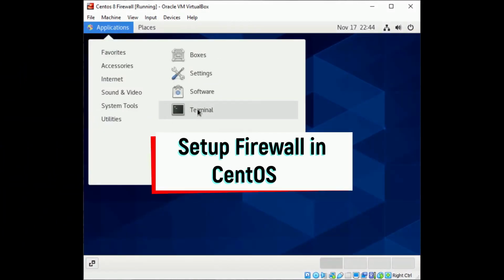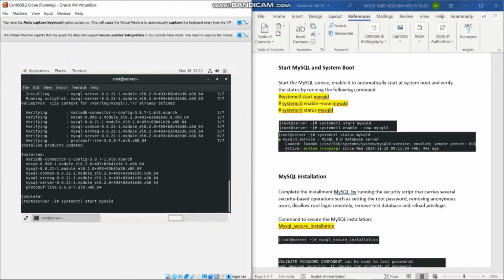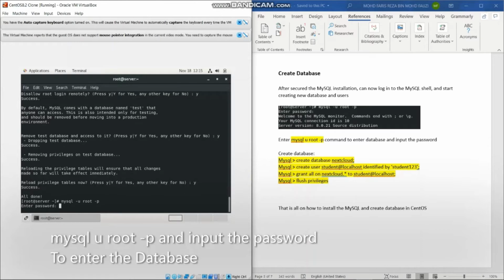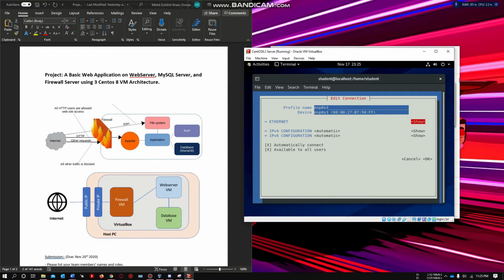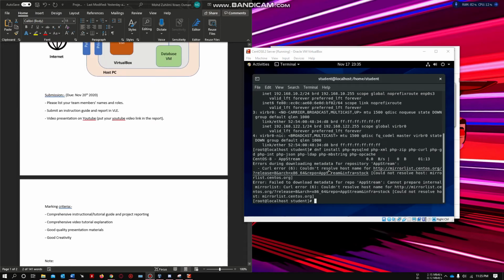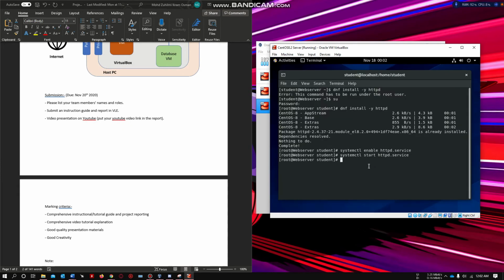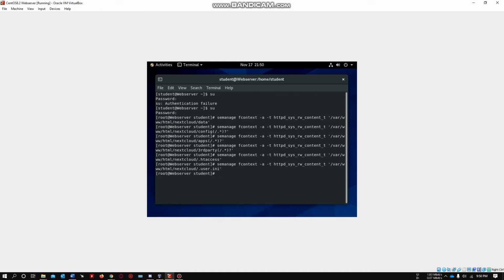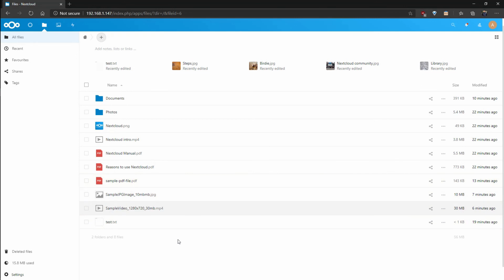How to Create Webserver in VM using NextCloud (NOS)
This video is made for IBB32203 - NETWORK OPERATING SYSTEM (NOS) subject Semester July 2020 by a group of 3 UniKL's students.